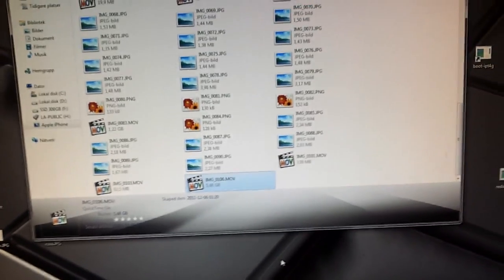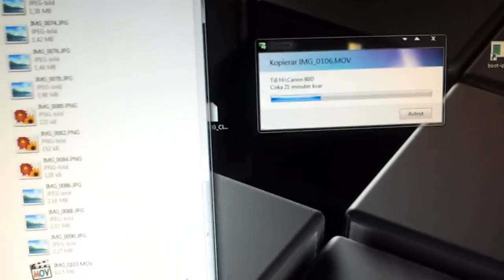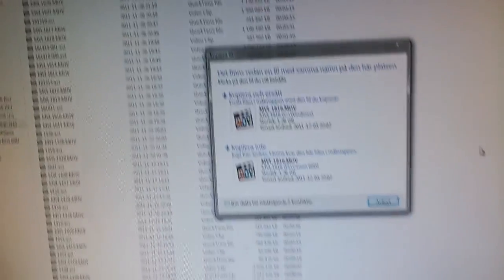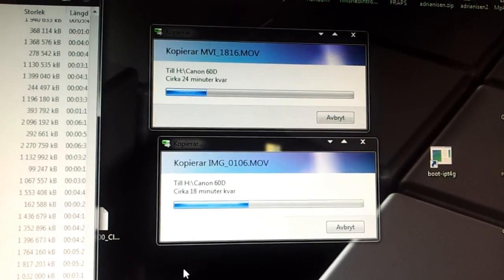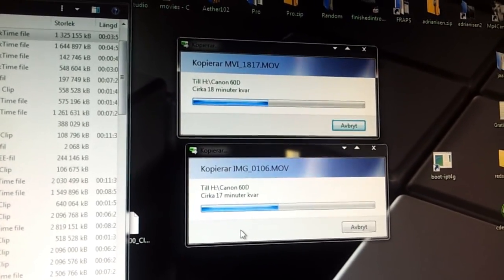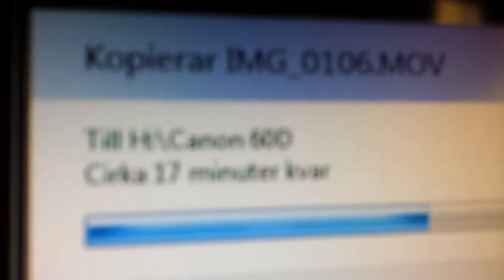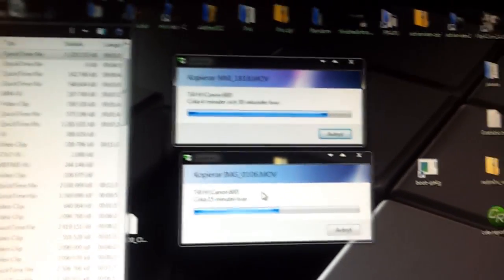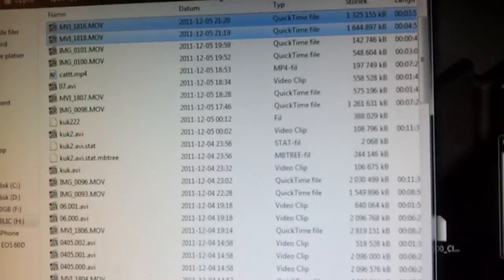iPhone 4S vs. SanDisk SDHC Extreme Pro Data Writing Speeds!